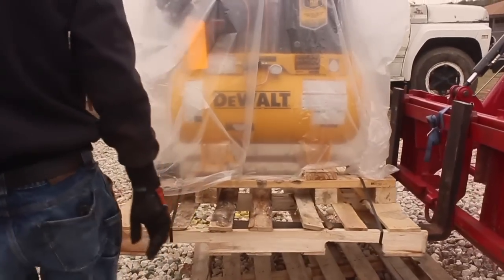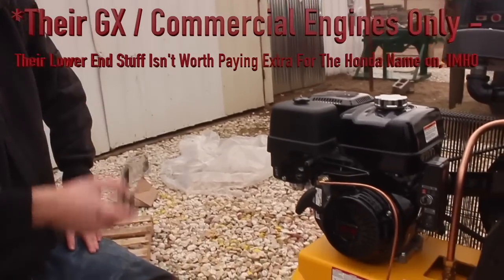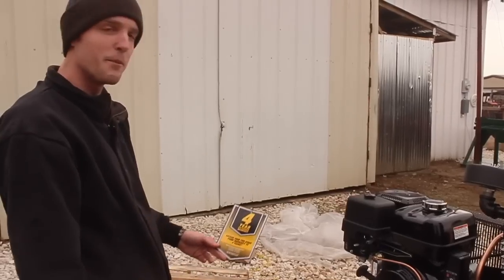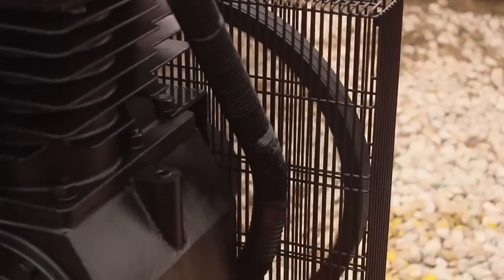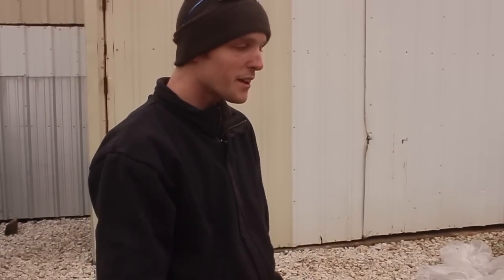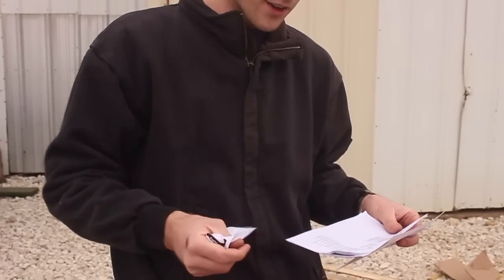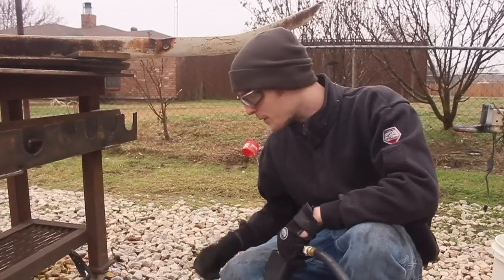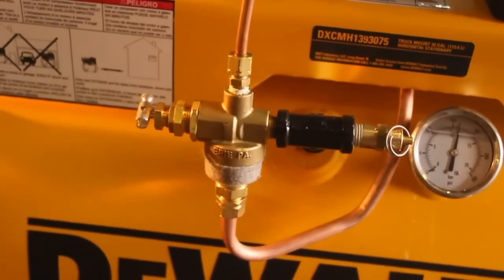WHAT NO ONE TOLD ME ABOUT BUYING AN ENGINE DRIVEN AIR COMPRESSOR FROM DEWALT!!!